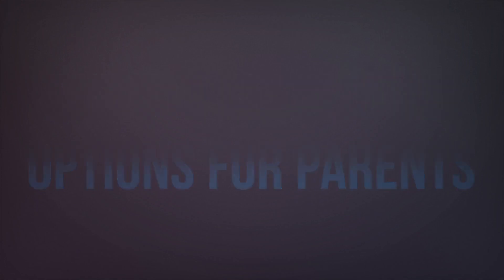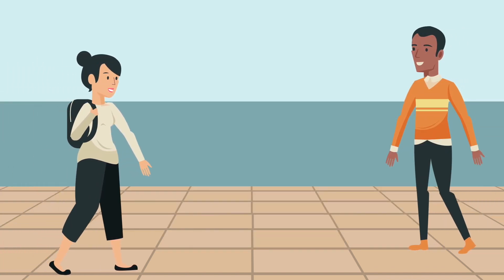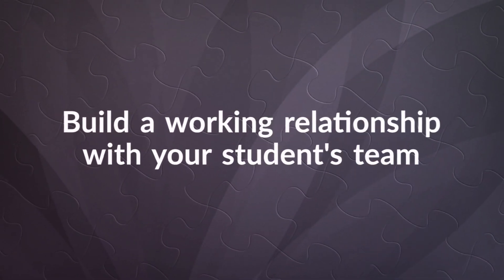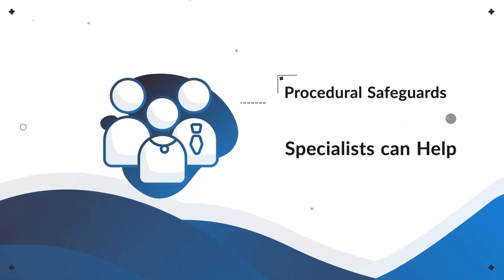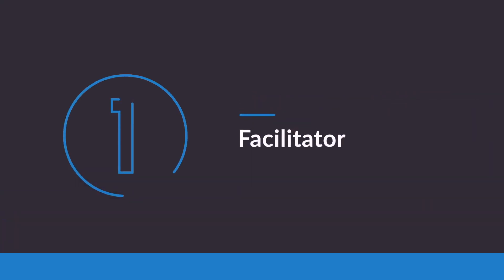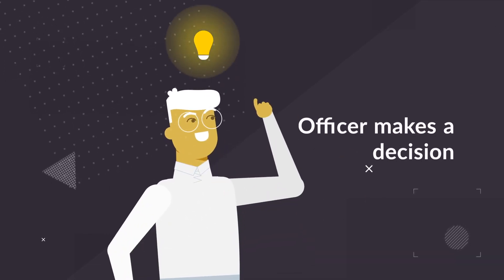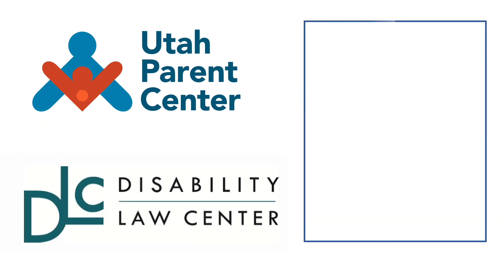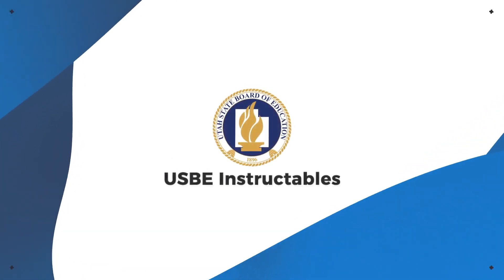Dispute Resolution Video 1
Sometimes parents of students with disabilities and school staff disagree on services or what should be in a student’s Individualized Education Program (IEP). As part of their rights under the Individuals with Disabilities Education Act (IDEA), parents and schools can use free services like IEP facilitation, mediation, complaints, or hearings as a way to resolve their disagreements. This short film gives more information about each of these processes and explains how parents can access the USBE’s Special Education Dispute Resolution Services For more information, parents may also review the USBE Special Education Rights of Parents and Children Procedural Safeguards Notice which describes these processes in more detail.